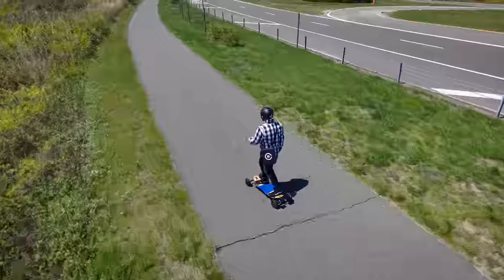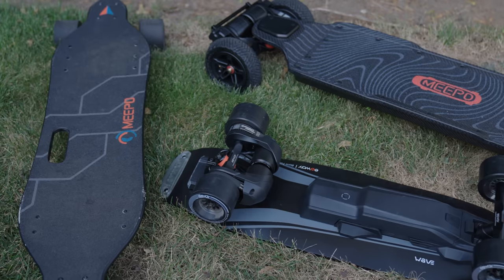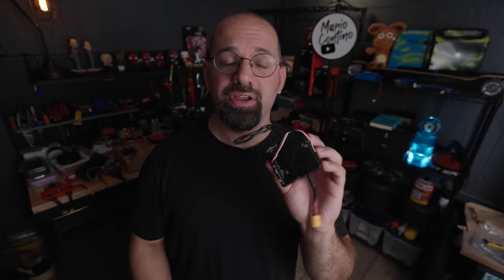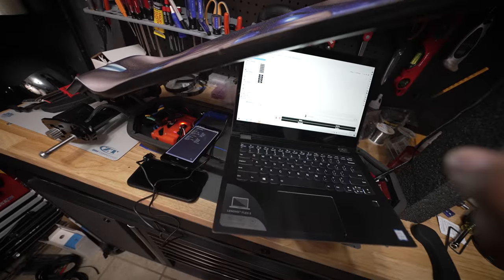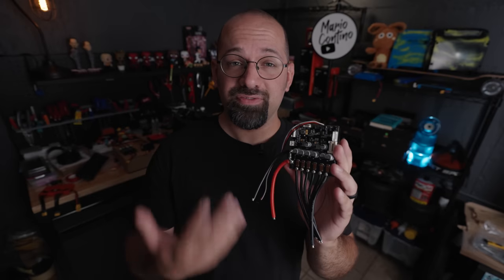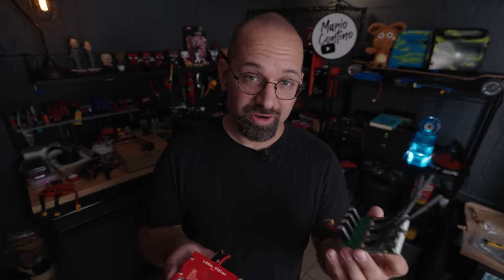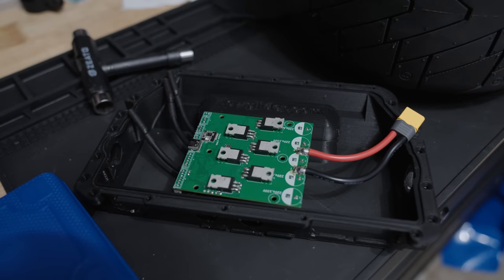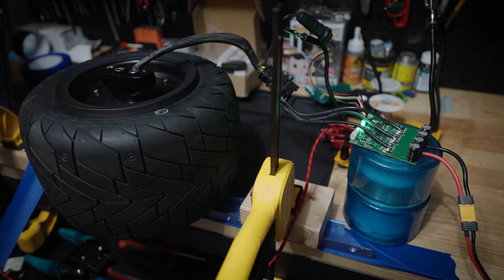What Is VESC? A Primer for Onewheel & Eskate People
Are you Onewheel rider with a broken board? Maybe you bought a Onewheel GT and realized that if your board breaks, you're up a creek without a paddle. Maybe you have a Meepo Hurricane, and want to tinker, and have heard people mention that putting a VESC in it would do something.

What even is VESC? Is it an ESC? Is it firmware? Is it the answer to all of our problems? Well, maybe.

This video tries to answer some questions and clear some things up regarding a growing interest in certain niche PEV communities. Whether you're an eskate rider or have seen 30mph riding on a one wheeled board, this video hopes to be a primer for Vedder Electronic Speed Controllers, and how they may become beneficial for you.

00:00 - Introduction
01:46 - What is VESC (V.E.S.C.) Part 1
02:14 - What is an ESC?
03:36 - What is VESC Part 2
05:09 - Examples of VESC based Motor Controllers
06:59 - The Little FOCer
08:25 - VESC Firmware
09:00 - Open Source Doesn't Mean Configurable
10:02 - Why is VESC Special?
11:45 - What VESC is not
14:44 - Conclusion